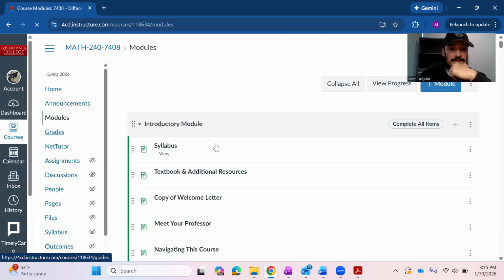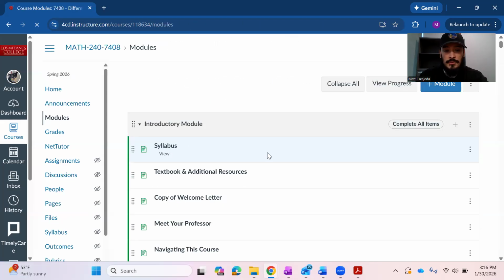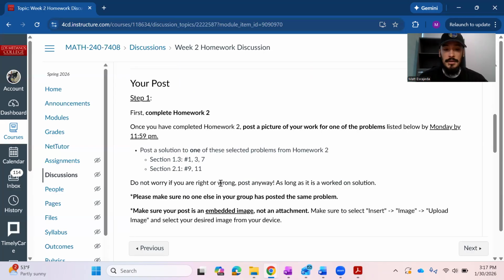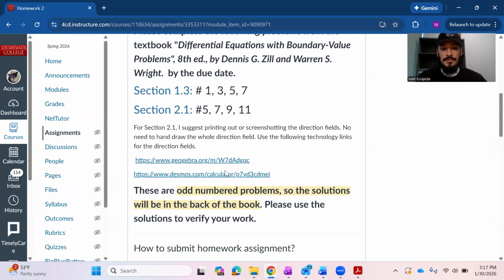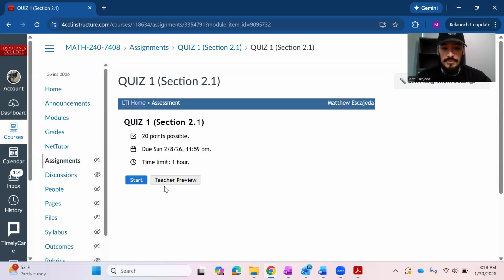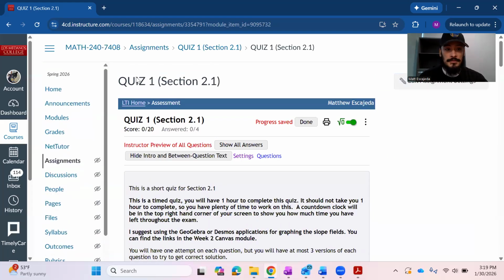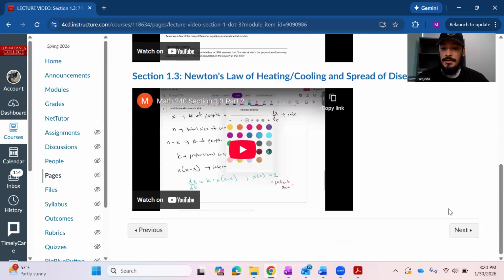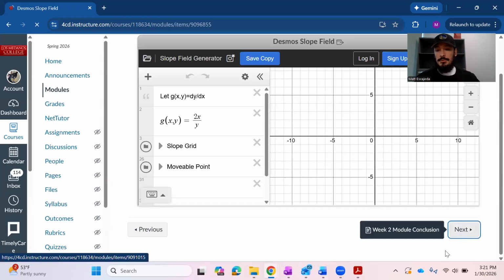Math 240 Week 2 Module Video